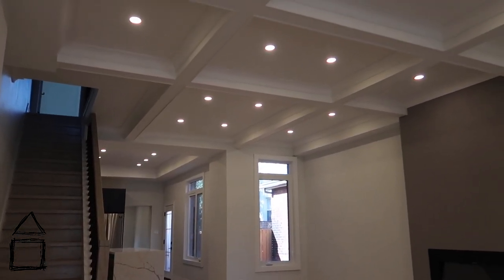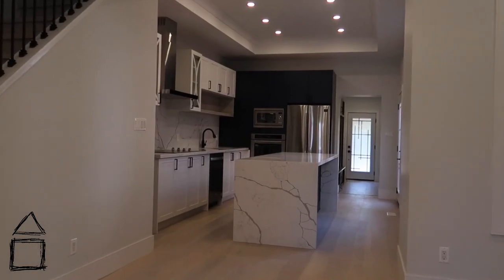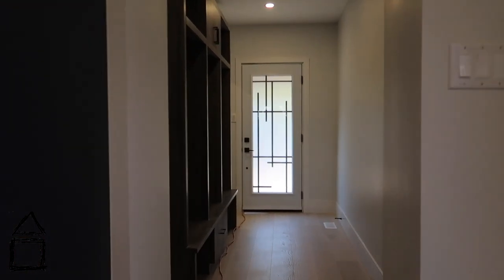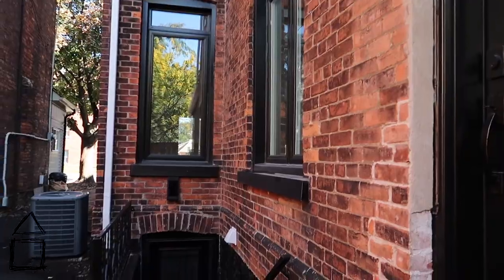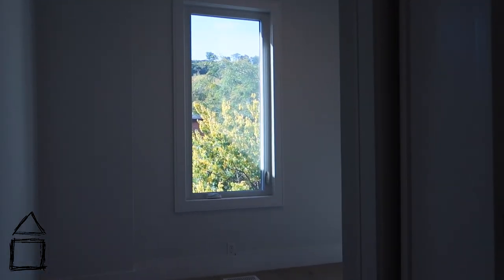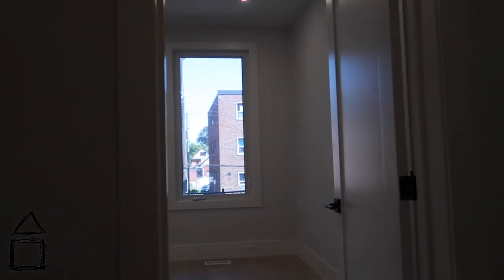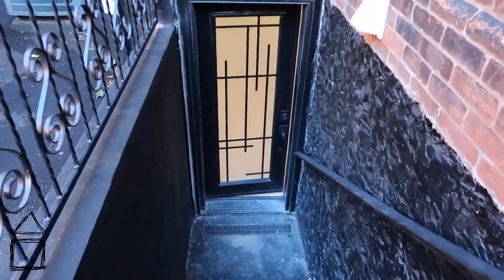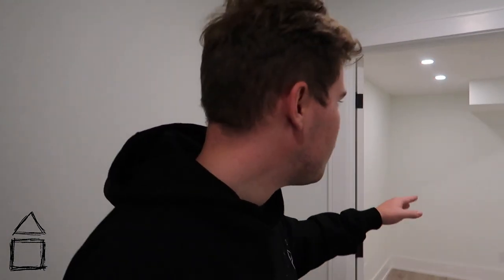PURCHASED RENOVATED AND SOLD!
150 Stinson was purchased in November of 2019 by very great clients of mine and sold November 2020. This is their second project with us and I'm excited to share it with you all. 3 Bedroom 2 Bathroom plus a basement apartment to ease monthly expenses.

My Clients' Primary Business is kitchen sales and installations. They're located in Mississauga & work all over the GTA. Check them out!